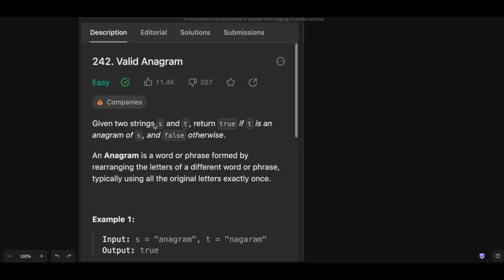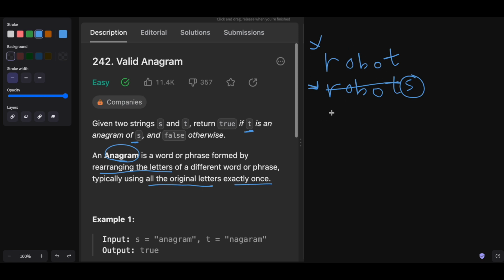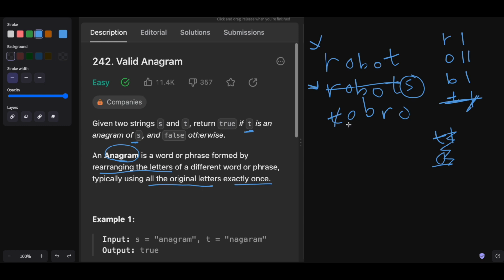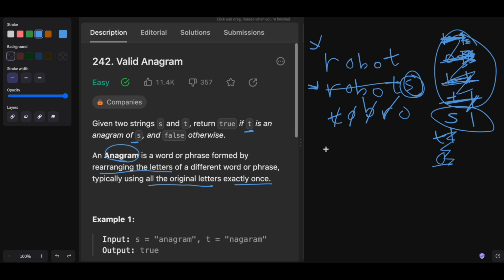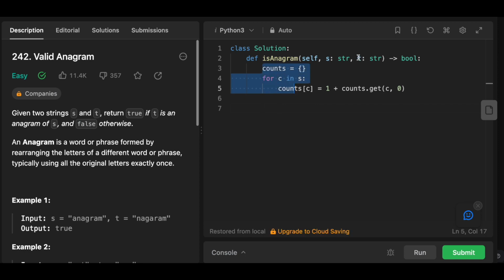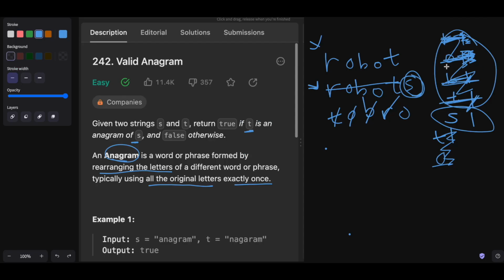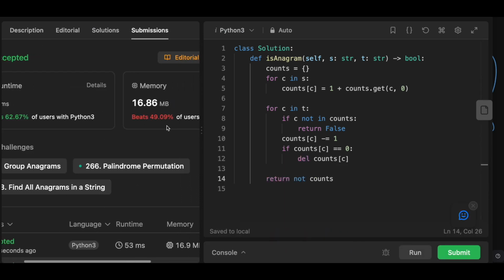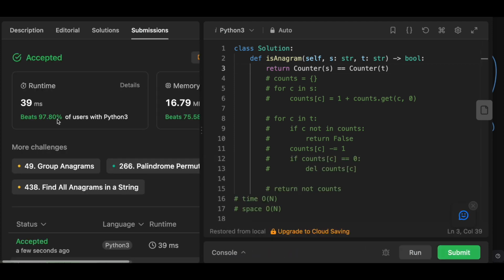Leetcode 242 Valid Anagram | Easy | Python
The Internet?  Is that thing still around? -Homer Simpson